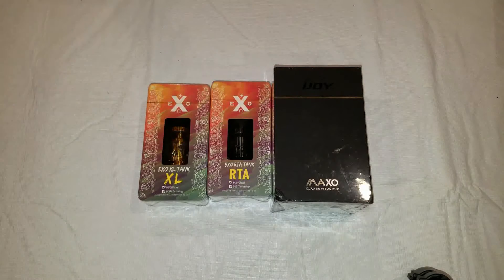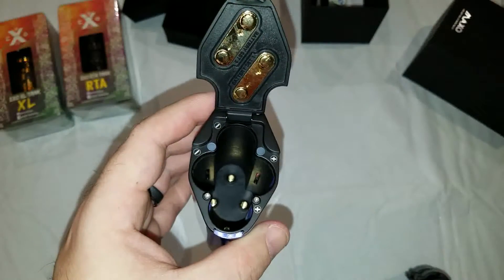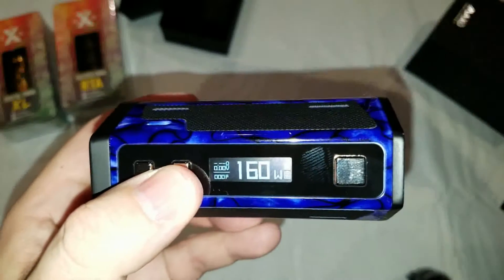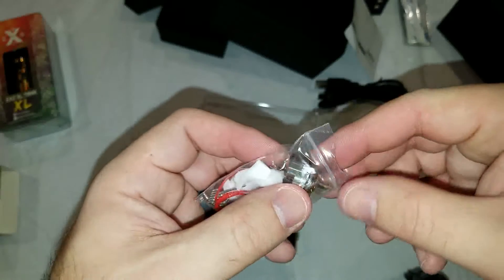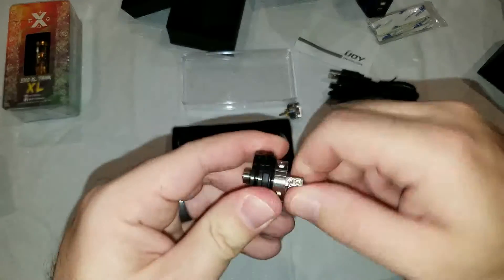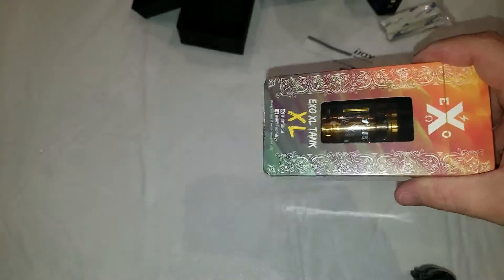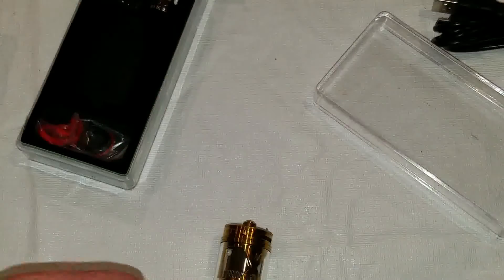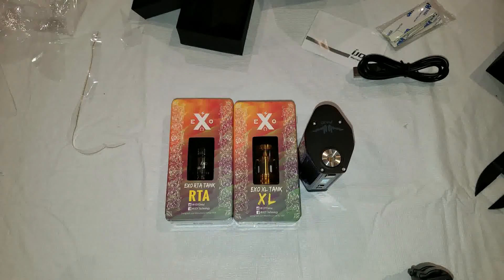ijoy Maxo Quad, Ijoy EXO XL, and Ijoy EXO RTA 1st look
ijoy Maxo, Ijoy EXO XL, and Ijoy EXO RTA 1st look

The EXO XL i purchased myself